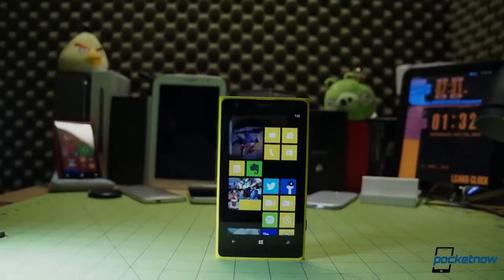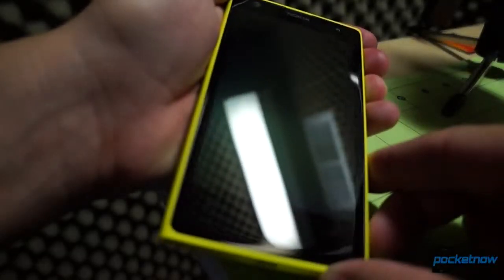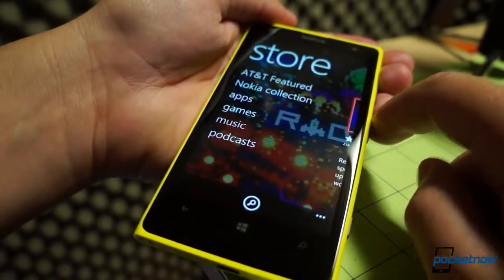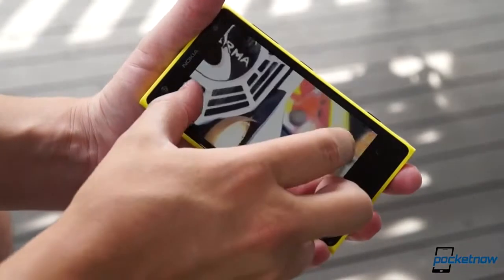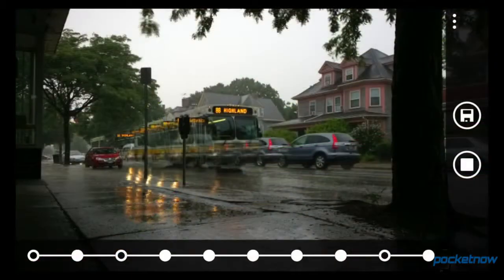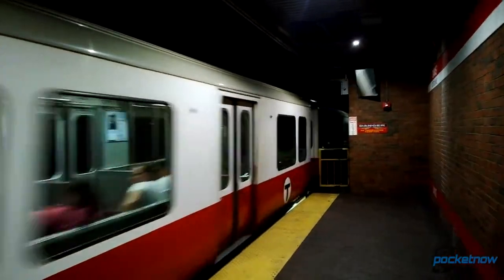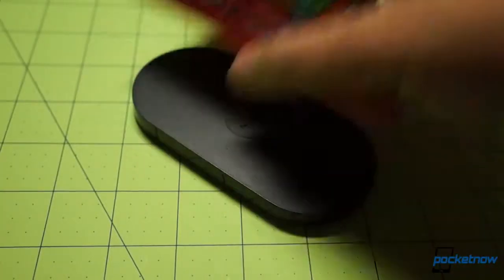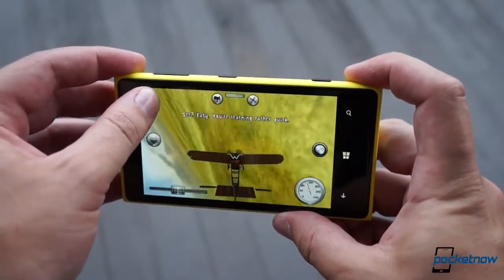Nokia Lumia 1020 Review